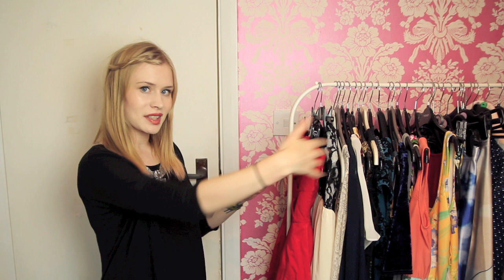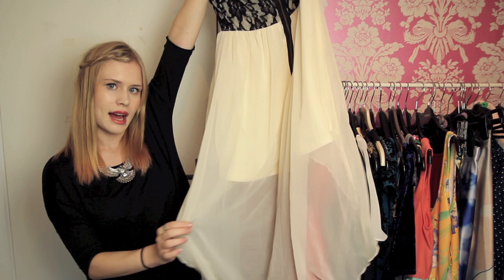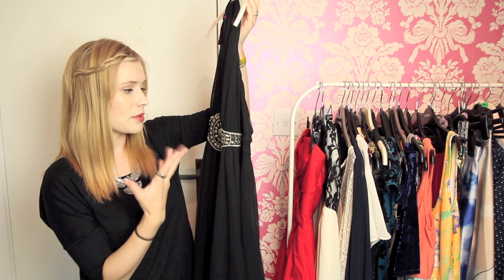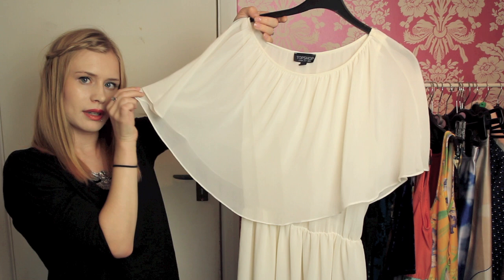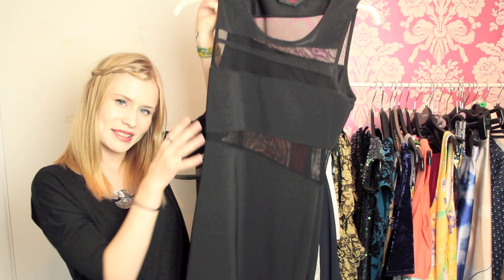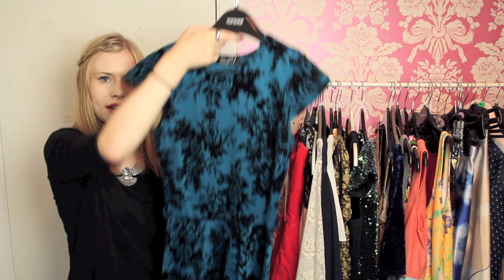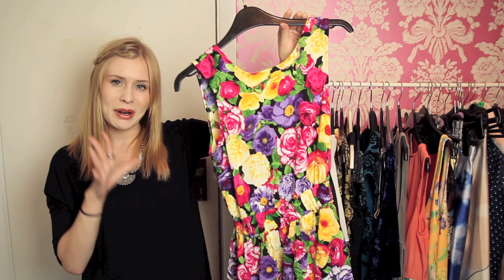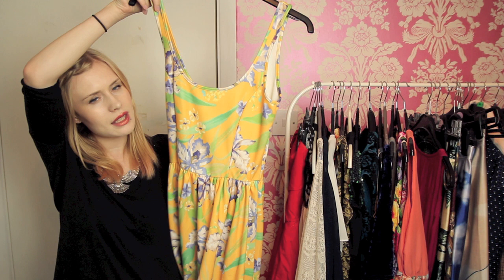My Dresses Collection